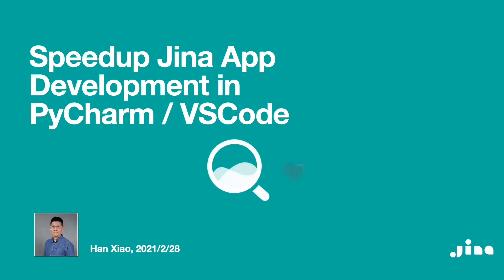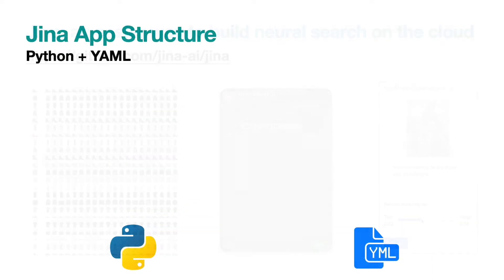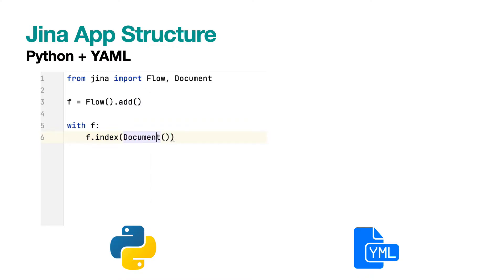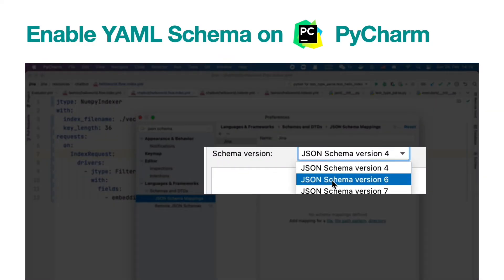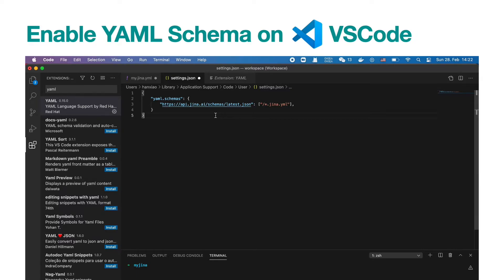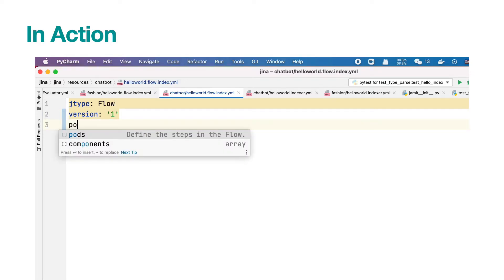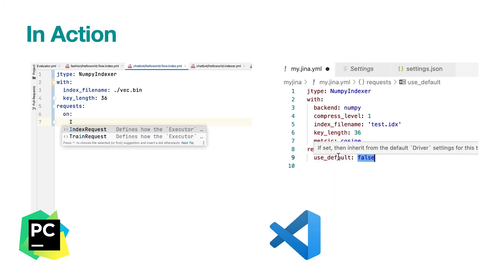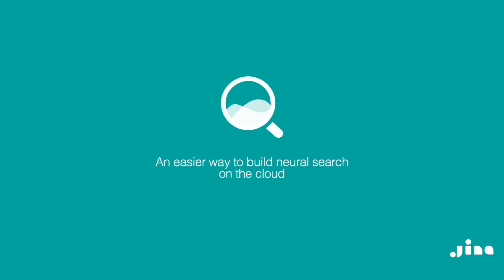Speedup Jina App Development in PyCharm and VSCode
In this episode, Han introduces how to setup YAML schema in your IDE to enable code intellisense, competition and validation. YAML config is an important piece in Jina app development These features will greatly improve your productivity when developing a new Jina app.